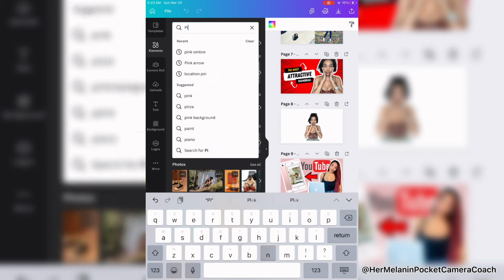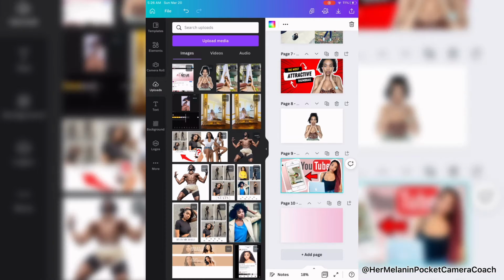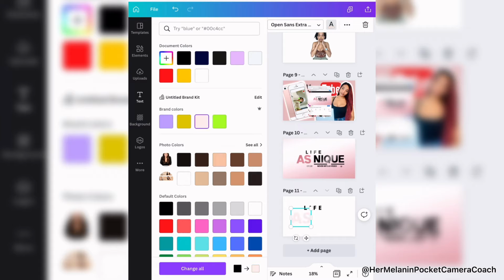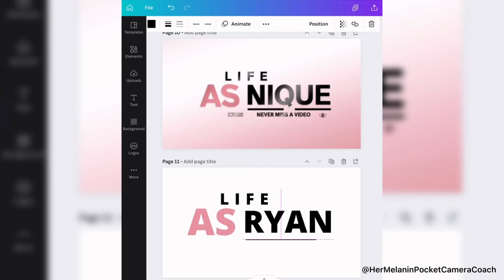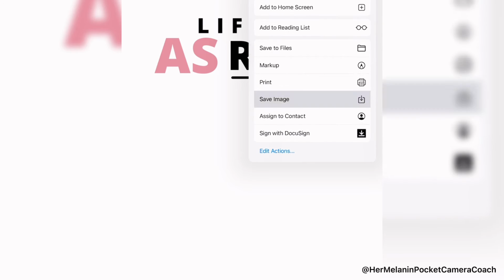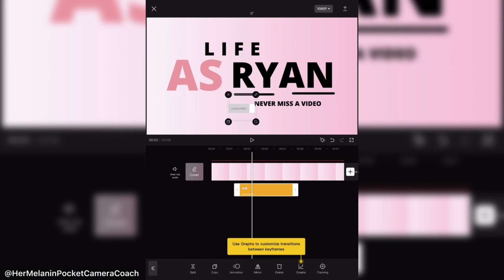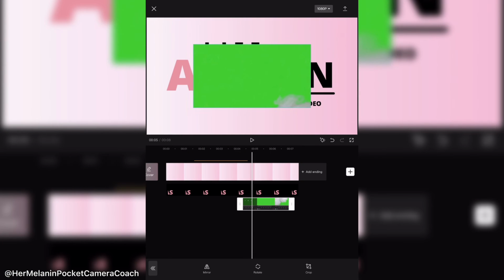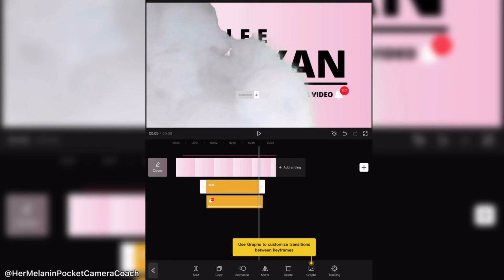BIZ BADDIE ON A BUDGET UNIVERSITY | FINESSE DIY @LifeAsNique4 NEW INTRO ON YOUR iPHONE📲 MADE EASY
Hey Boo Boo Kittys!
Hey Boo Hey!

Class is in session !! Today I demonstrate for my Biz Baddies On A Budget how to recreate Capricorn Queen Nique’s YouTube Intro 😍
Nique’s Channel: YouTube.com/LifeAsNique

It is about THAT TIME 💪🏿💪🏿 No more excuses! It is time to launch your YouTube Channel!

You can do it! All on your iPhone AYE, ALL ON YOUR 📲 AYE !

My Website & All about Biz Baddie On A Budget University

PLAYLIST JUST FOR MY BOO BOO KITTYS!